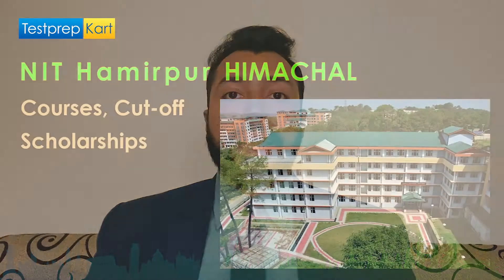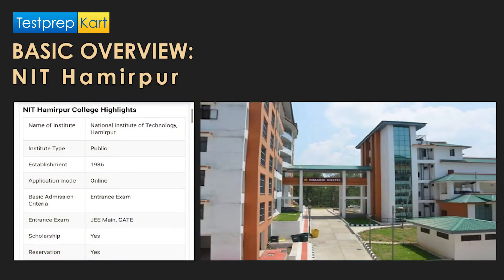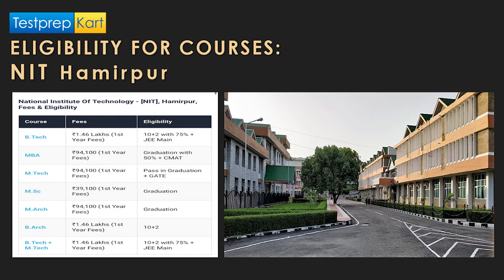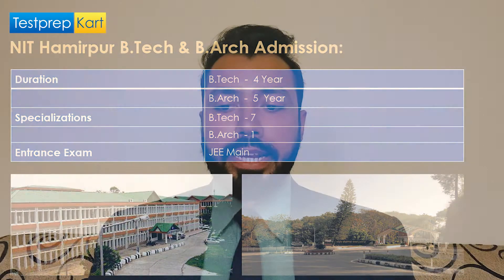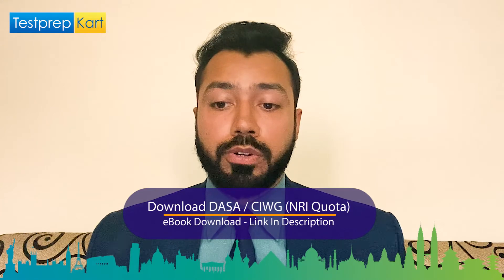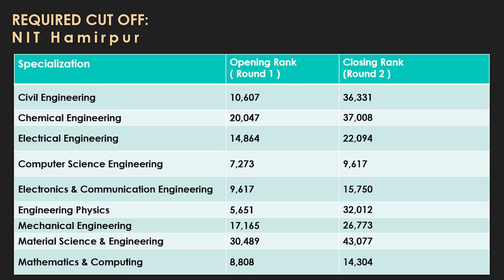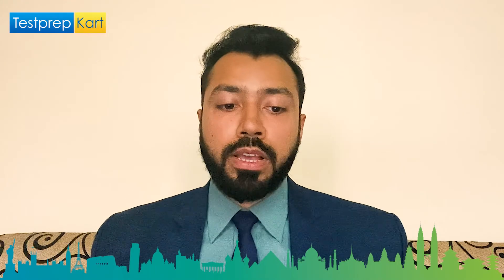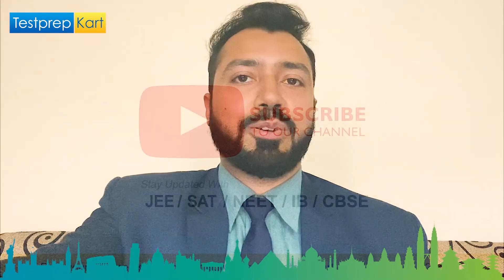NIT Hamirpur - Eligibility, NRI Quota, Courses Fee, Cutoff, Admission Process, Scholarship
🔥 NIT Hamirpur
The National Institute of Technology is an acronym for the National Institute of Technology. Hamirpur University of Technology is a public technical university in Hamirpur, Himachal Pradesh, India. It is one of the thirty-one National Institutes of Technology developed, managed, and funded by the Ministry of Human Resources and Development.

🔥  NIT Hamirpur Eligibility
For B. Tech
Eligibility Criteria: Passed Class 12 from a recognised board in Science stream with at least five subjects and a minimum of 75 percent aggregate (65 percent for reserved category candidates), or candidates must be in the top 20%ile in Class 12, as determined by respective boards.

M. Tech
Eligibility Criteria: A BPharm or BE/ BTech degree, or an equivalent bachelor's degree in Engineering and Technology of four years after Class 12 or three years after a BSc/ diploma degree in Engineering and Technology, is required.

Candidates who have taken or will take their graduation exams in 2021 are also qualifying.

🔥  NRIs Eligibility For NIT Hamirpur
NRIs students can also take admissions into NIT Hamirpur through DASA/CIWG Quota. They can avail 15% seats.

🔥  NIT Hamirpur Application Process 2021
NRIs and Indian candidates seeking admission to NIT Hamirpur courses (except PhD) must visit the official website of the respective national-level entrance exam conducting bodies and fill out the application form online.

🔥  NIT Hamirpur Scholarships 2021
NIT Hamirpur recognises student merit and provides financial assistance to economically disadvantaged students through scholarships and special grants.

The Deemed University has partnered with over 15 for-profit and non-profit organisations to provide scholarships to deserving students.

Top Class Education for SC category students, National Fellowship and Scholarship for Higher Education of ST students, Merit-Cum-Means Scholarship to students from minority communities, Post-Matric Scholarship to students from minority communities, and so on are some of the most common scholarships available to NIT Hamirpur students.

🔥  List of required documents:
NRIs and Indian candidates need to submit a scanned copy of the below-mentioned documents while filling NIT Hamirpur PhD application form in online mode:

Aadhaar Card
Entrance exam scorecard
Class 10 mark sheet and pass certificate
Class 12 mark sheet
UG mark sheets and pass certificate
PG mark sheets (if applicable) and pass certificate
Proof of payment of application fee
Category certificate (if applicable)
Proof of income (in case of EWS candidates)